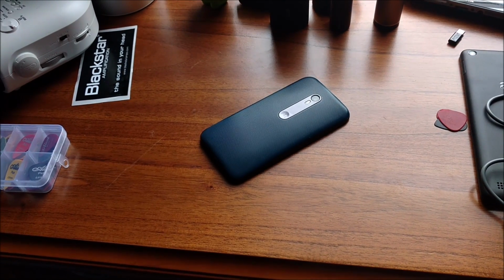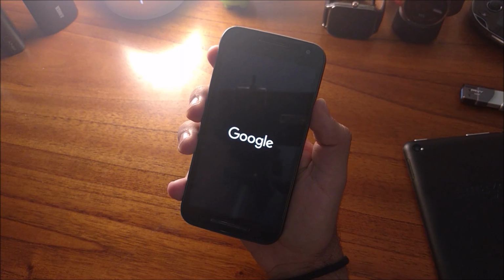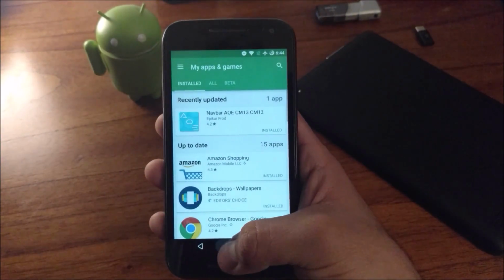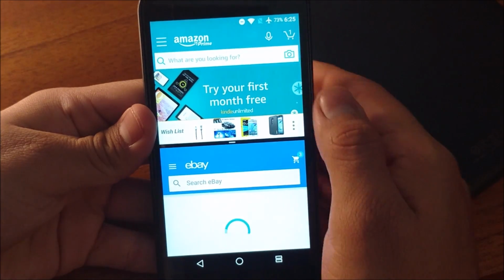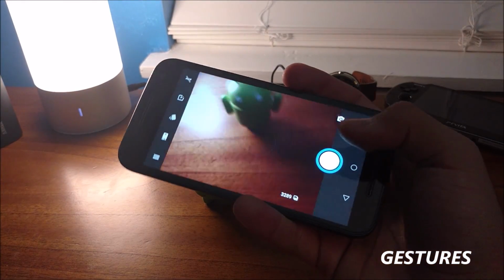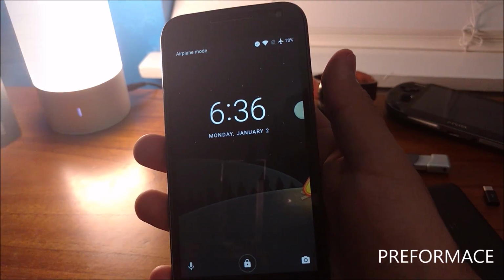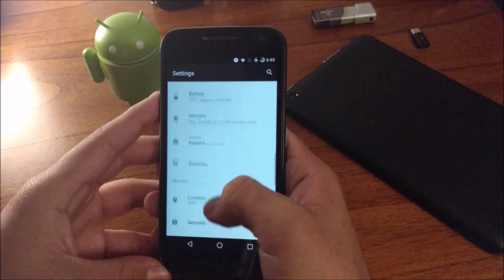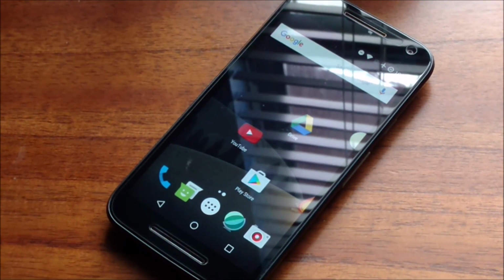Moto G Nougat update 7.1.1 3rd gen CM 14.1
~ Luxenia